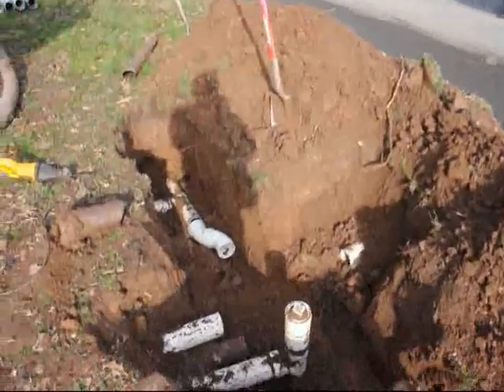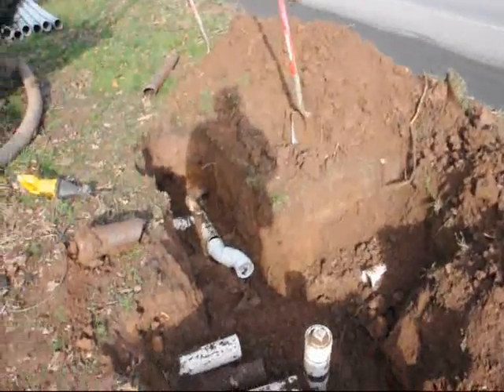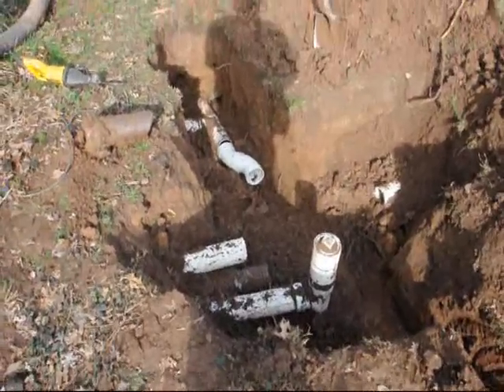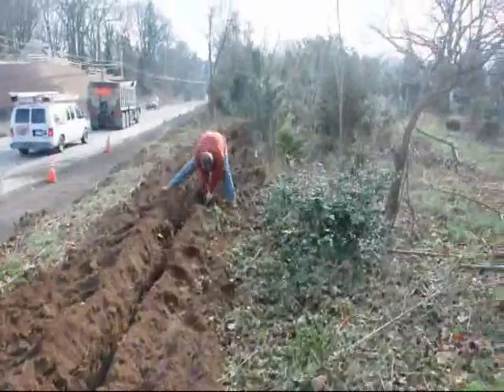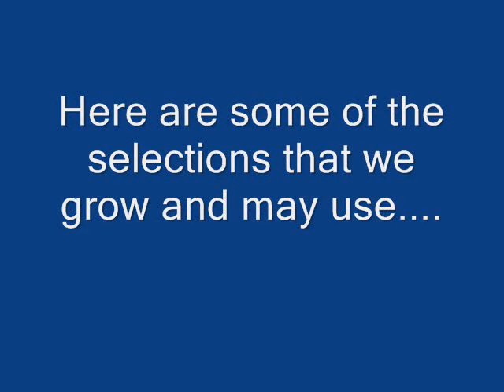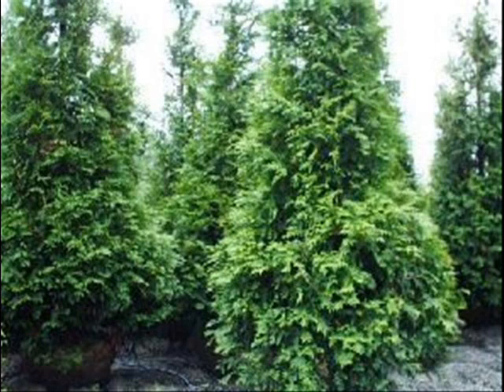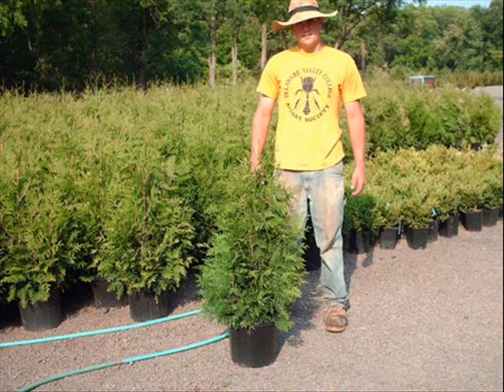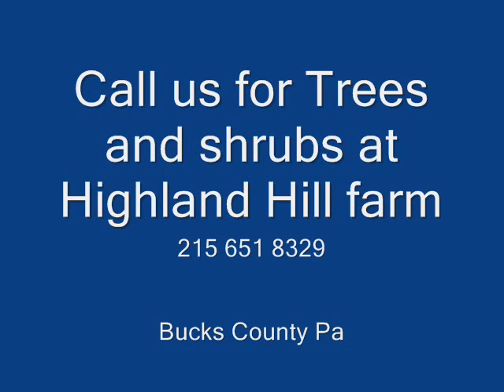Roofing and Downspout Drainage Drainage Issues at Our Farm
Turn To Drano® Snake Plus To Unclog The First Time. Guaranteed. See How
Search ResultsFoundation Drainage: correcting slope and downspout - Similar
How to correct foundation drainage problems, find soil slope, and correct gutter and downspout drain issues.
Site Grading and Yard Drainage Solutionslandscaping.about.com/.../sitegradingdrainage/Site_Grading_Solution...Cached - Similar
Sometimes, measures we undertake to resolve landscaping issues are merely utilitarian. For example, a French drain may solve a water problem, but it adds no ...